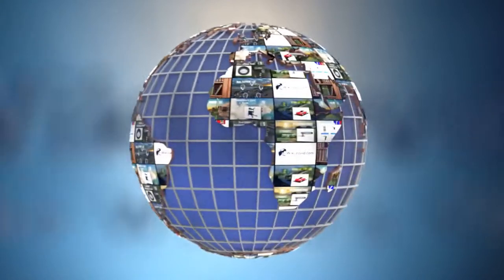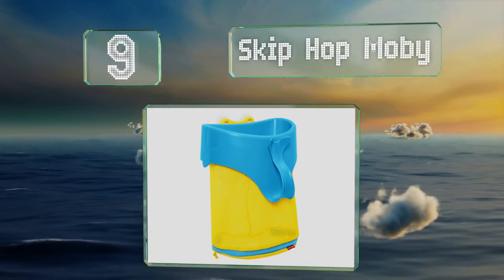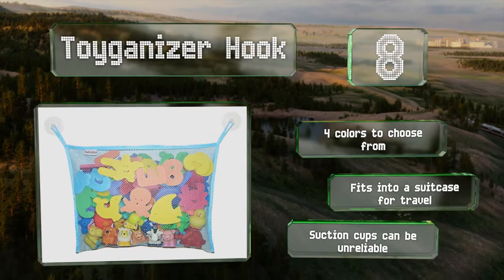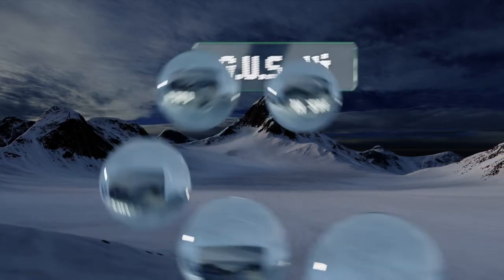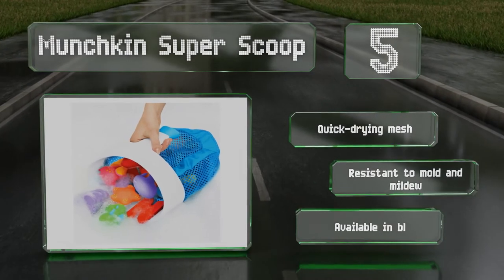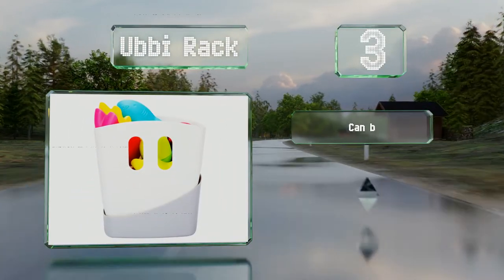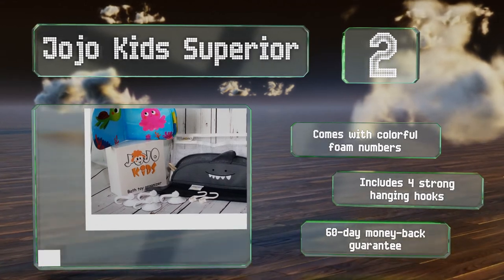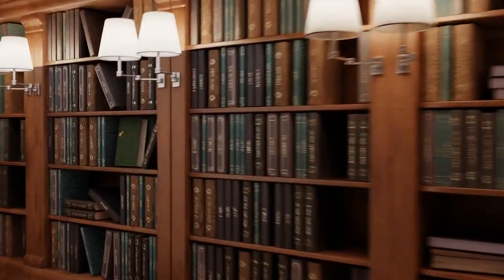10 Best Bath Toy Organizers 2020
Our complete review, including our selection for the year's best bath toy organizer, is exclusively available on Ezvid Wiki.

Bath toy organizers included in this wiki include the comfylife ultra, skip hop moby, kidco storage, tub cubby set, g.u.s. kids, jojo kids superior, toyganizer hook, ubbi rack, munchkin super scoop, and munchkin quack caddy.